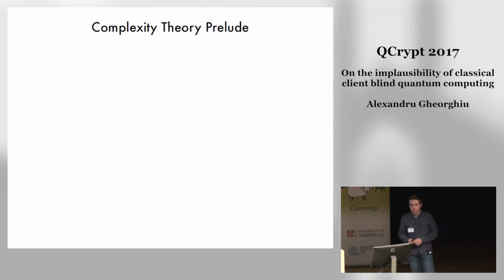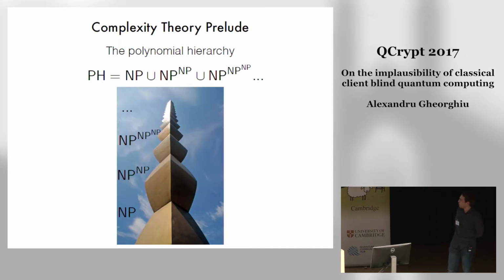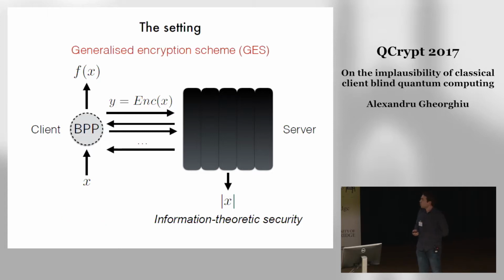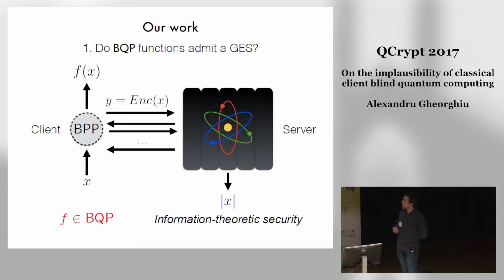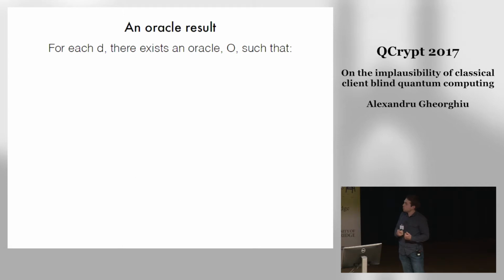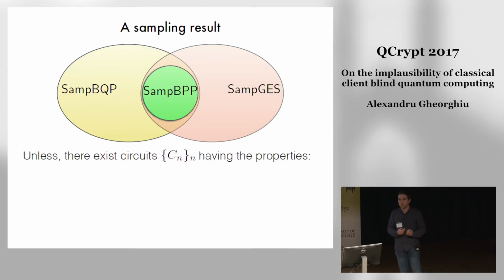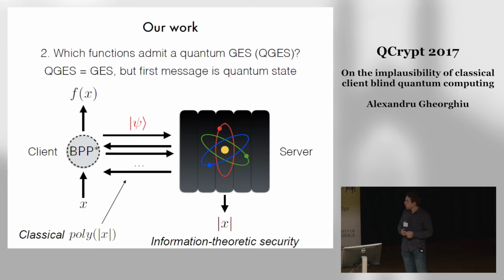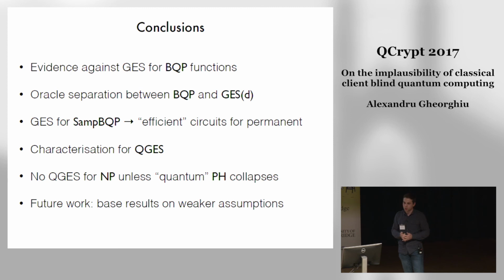QCrypt2017 Mo43 On the implausibility of classical client blind quantum computing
Scott Aaronson, Alexandru Cojocaru, Alexandru Gheorghiu and Elham Kashefi , "On the implausibility of classical client blind quantum computing", QCrypt2017, Mo43 18-22 Sept 2017, Cambridge UK